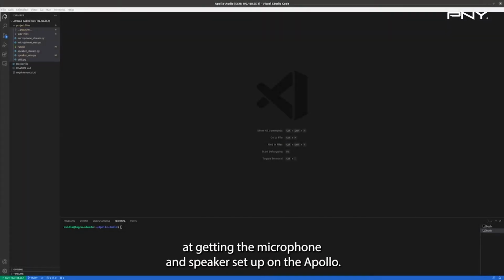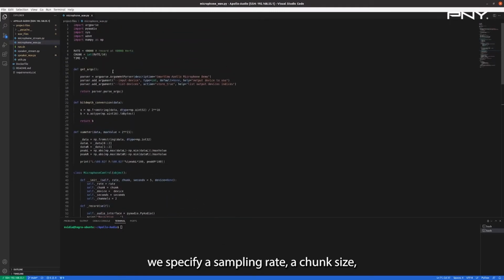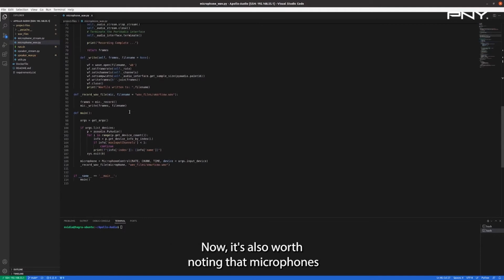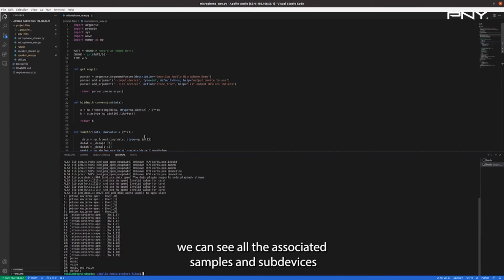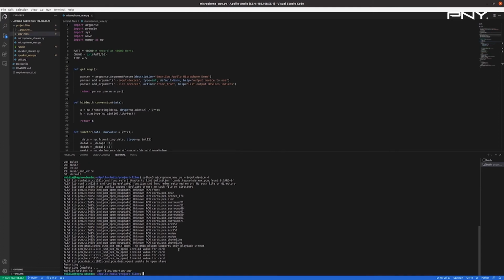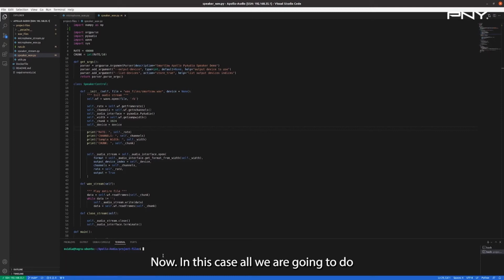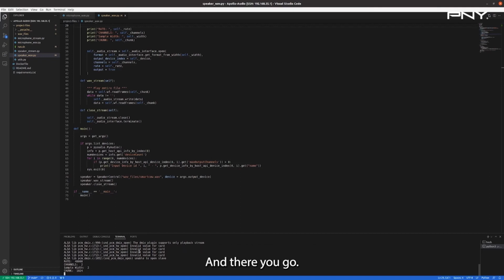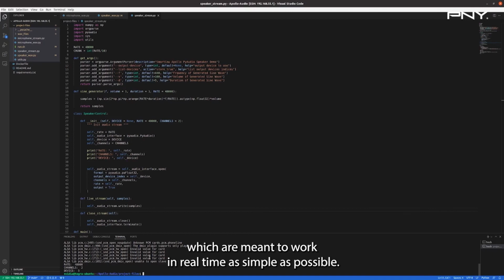Apollo Development Kit - PyAudio Set up